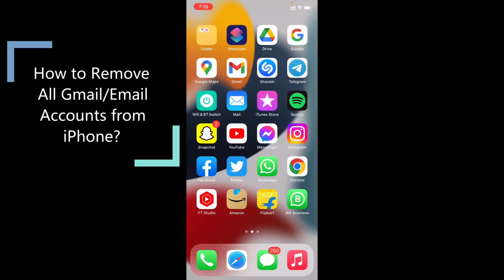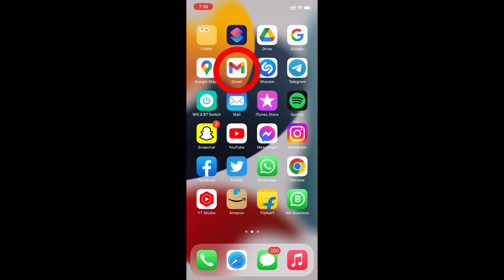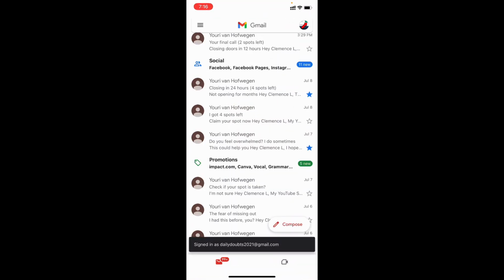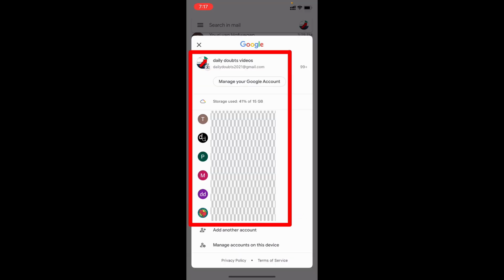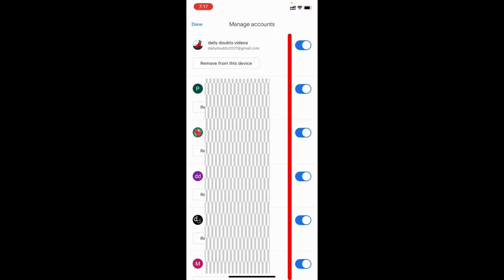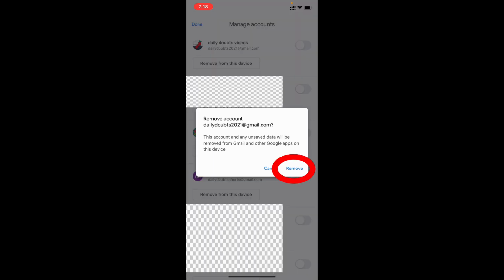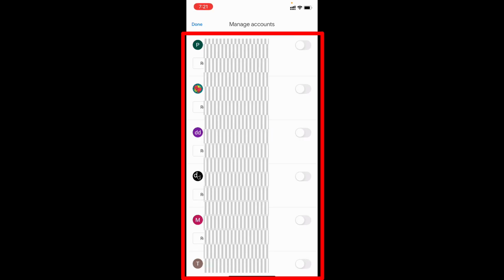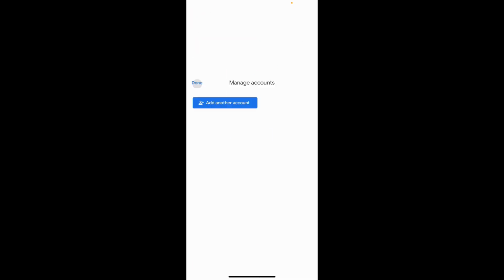How to Remove All Gmail/Email Accounts from iPhone?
How to Remove All Gmail/Email Accounts from iPhone? In this video, I show you how to remove multiple or all gmail accounts from your iphone gmail app/mail app. This method also works for ipad too. Actually, You can easily remove your email/gmail accounts from iphone and ipad.